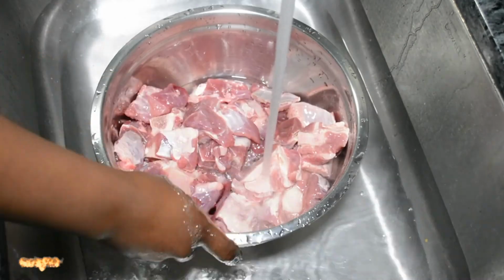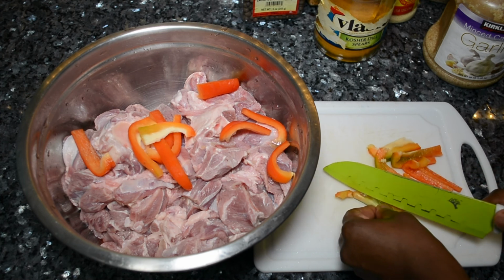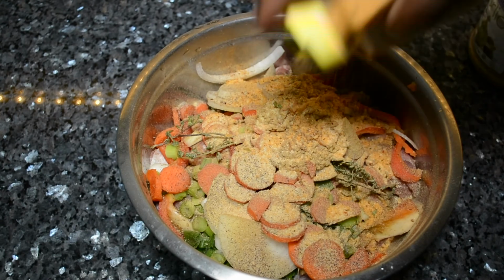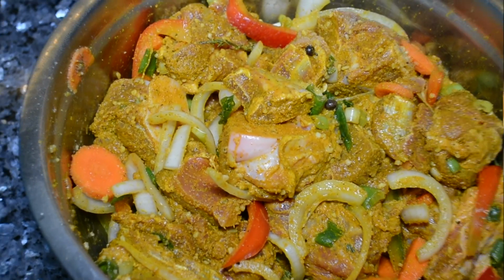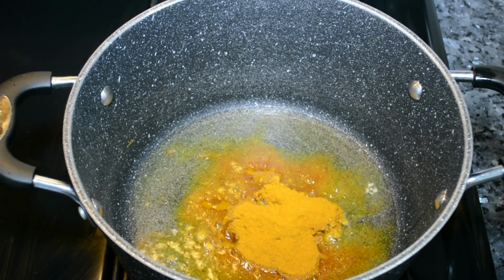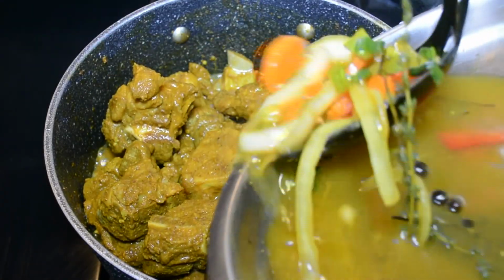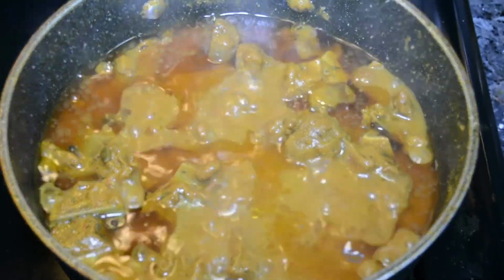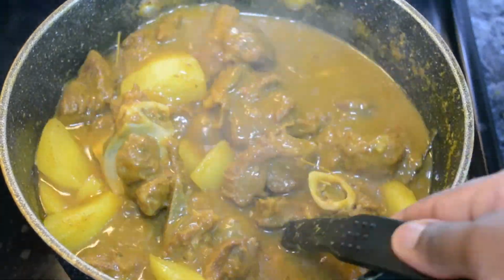Learn How to Make Curry Goat With Me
If you love Jamaican curry goat please try this recipe. Don't forget to watch the video fully to get the ingredients and instructions.

Betapac Curry Powder: